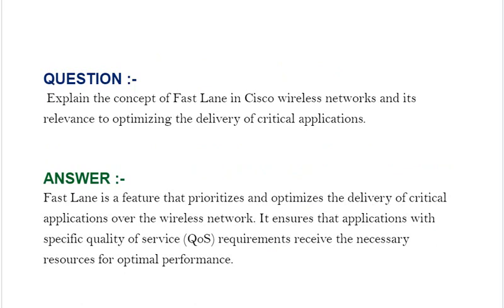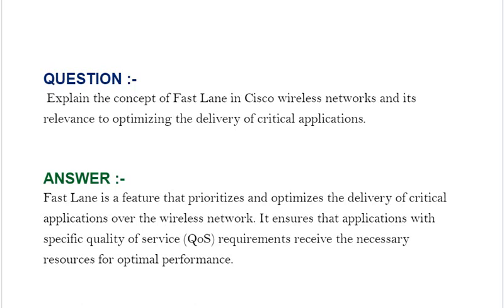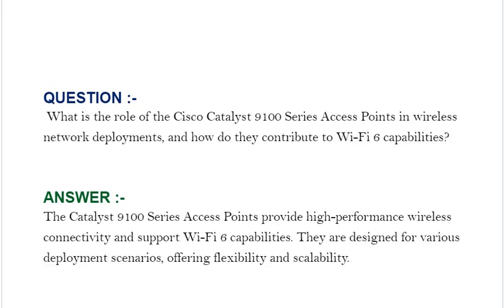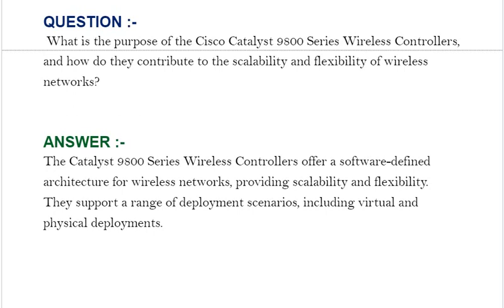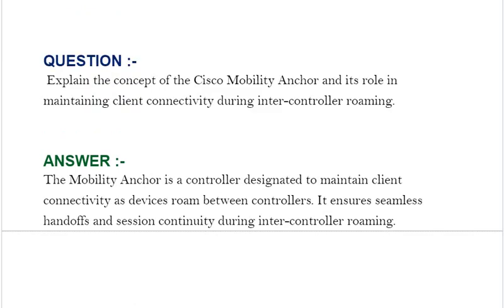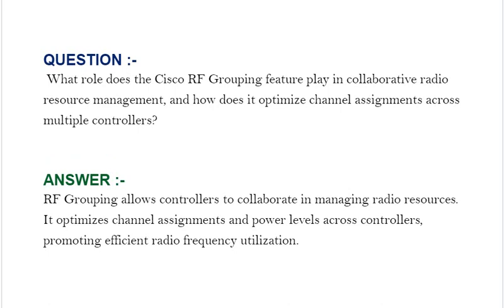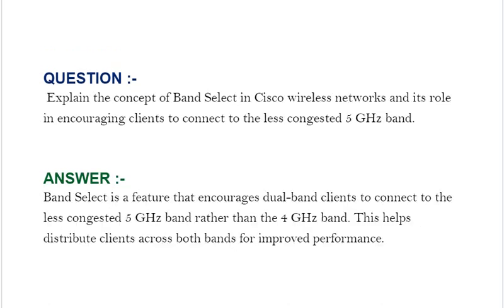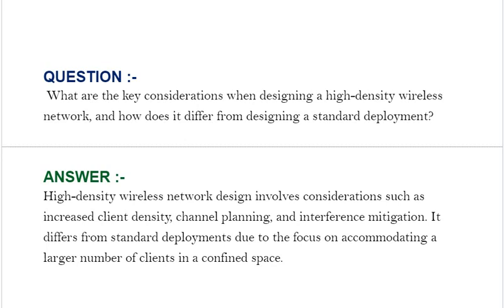Cisco ENWLSI (300-430)Interview Questions: Cisco Enterprise Wireless Networks :Interview Q&A-Part#13